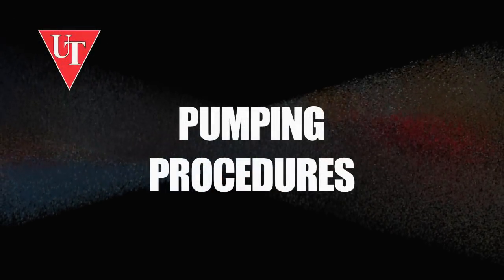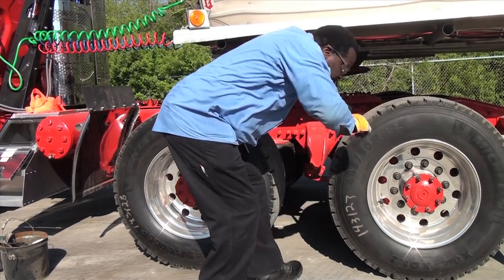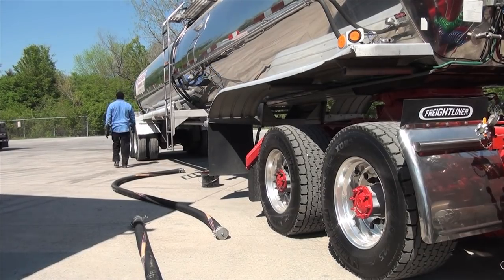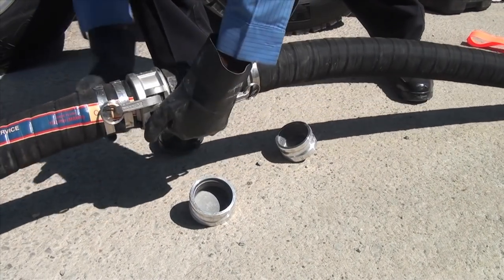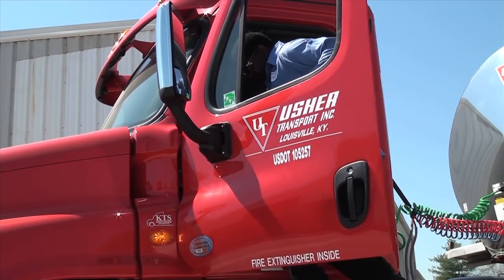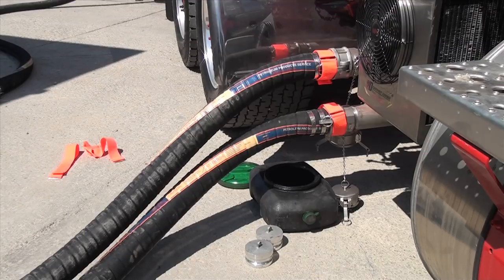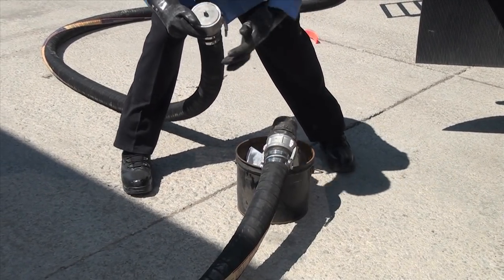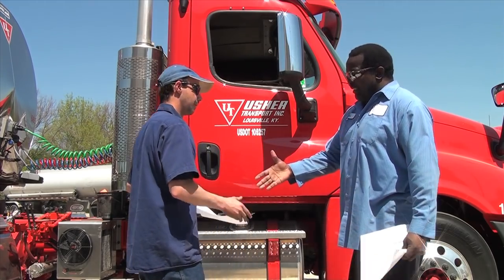Usher Transport Pumping Procedures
Usher Transport Video Training Series. Pumping Procedures Video Training instructs Usher Transport drivers on the process of delivering and pumping product to their customers.